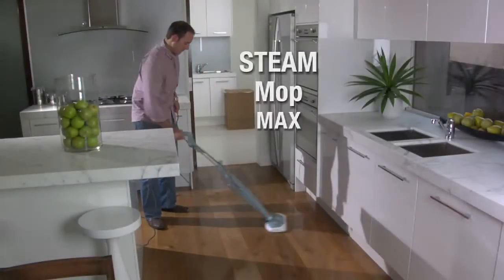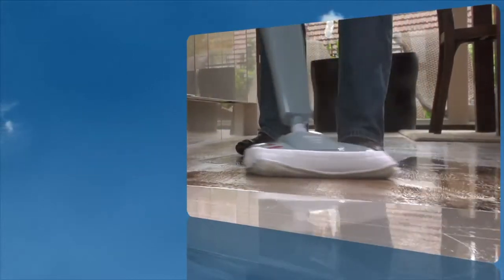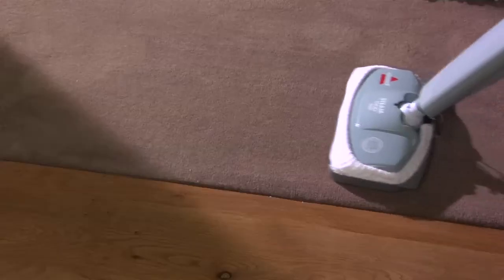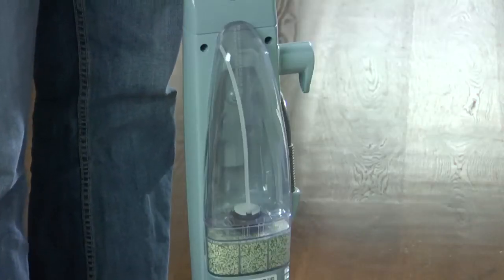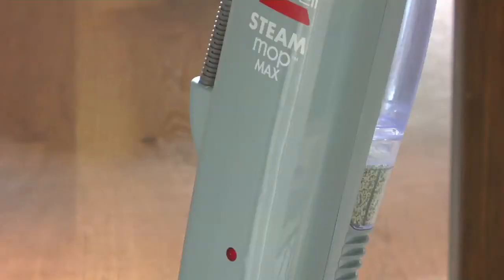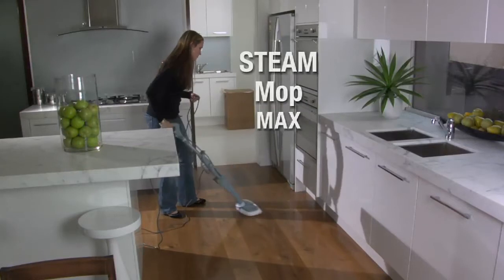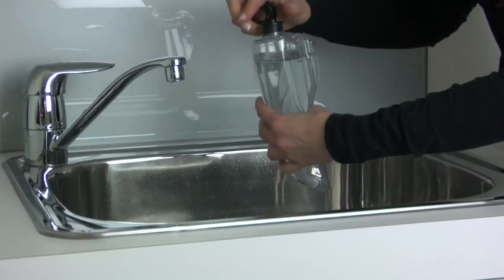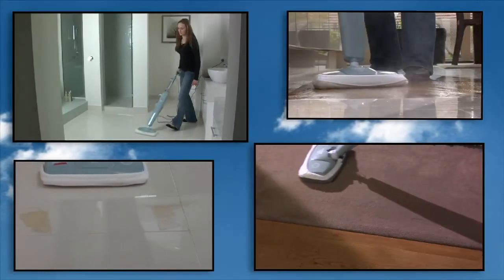BISSELL Steam Mop Max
Sanitizes with Steam

Great for Spotless Cleaning
Powerful and Safe - uses steam as a natural sanitizer with Steam on Demand trigger
Quick and Easy - Maneuverable Swivel Head. Easy fill high capacity removable water tank.
100% Chemical Free - Earth Friendly.
includes Deluxe Microfiber Pads, Eucalyptus & Mint Scented Steam Mop Water, Carpet Refresher Attachment